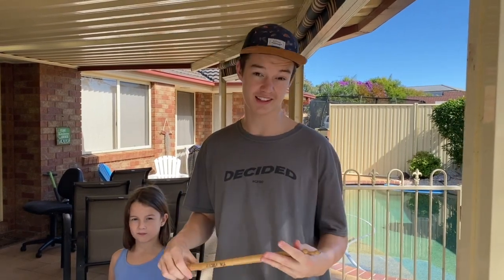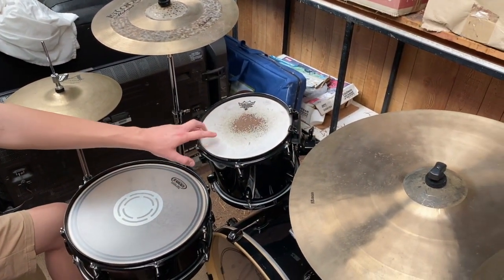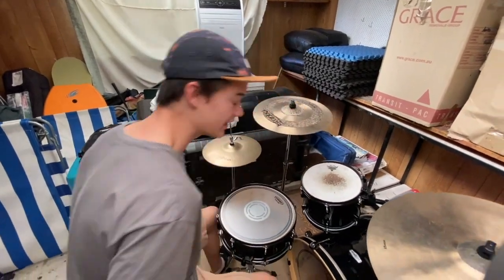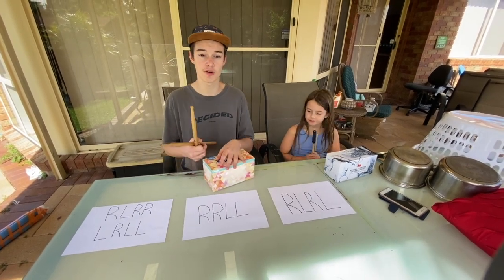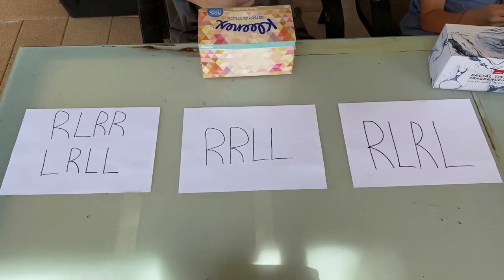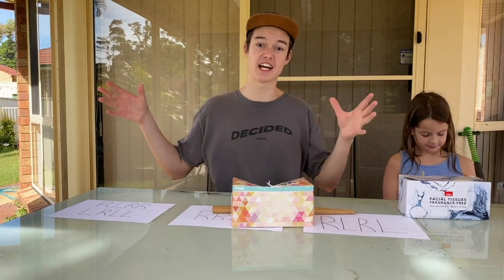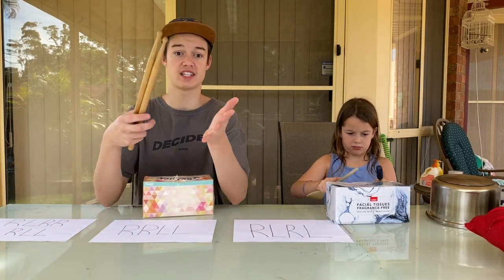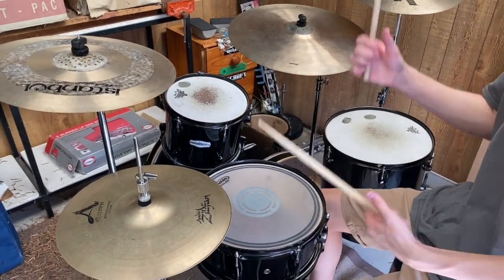KCW: DRUMS 🥁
Wow! We would love to see what you make!